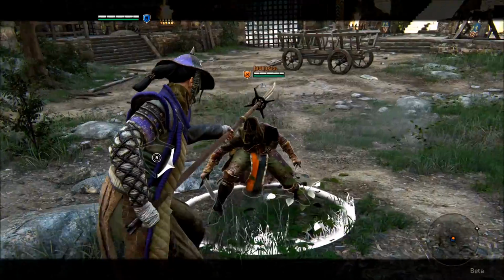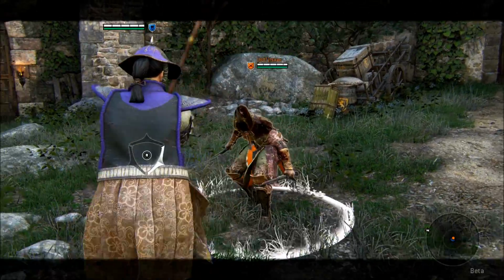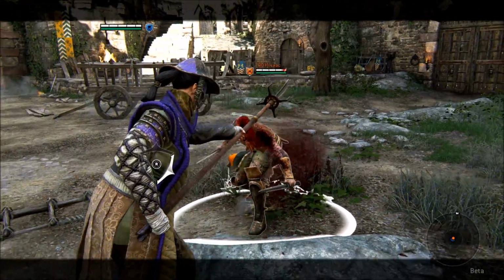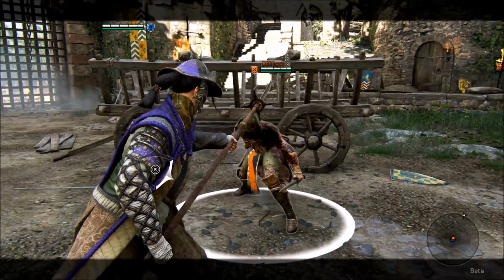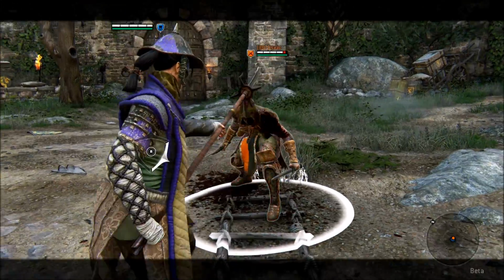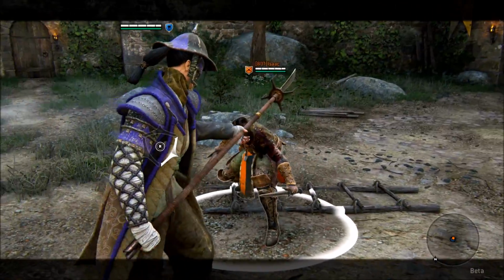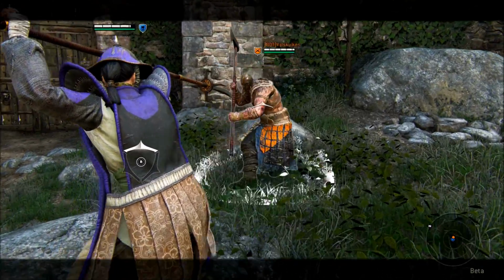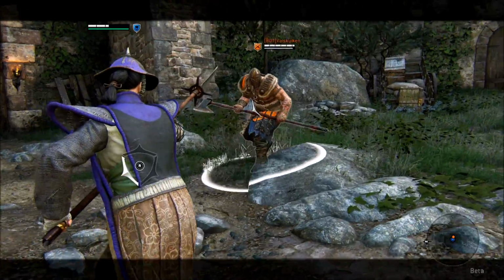Nobushi Guide/Walkthrough - For Honor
Check this description for more info and time stamps! A guide for the Nobushi class in For Honor. I go over the moveset and details of the class in some depth. Footage recorded on ps4 pro. Also I kept using bleed/poison interchangeably sorry about that!

TIME STAMPS:
Basics - 0:20
Advanced Moves - 2:15
Hidden Stance - 5:00
In Closing - 6:56

Like For Honor? Buy it!